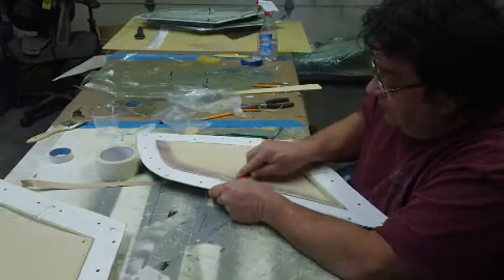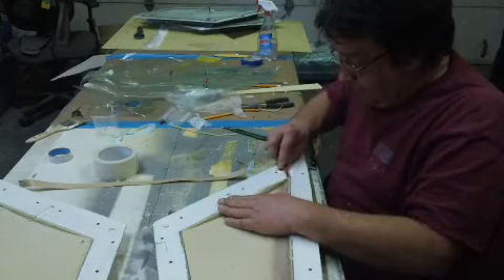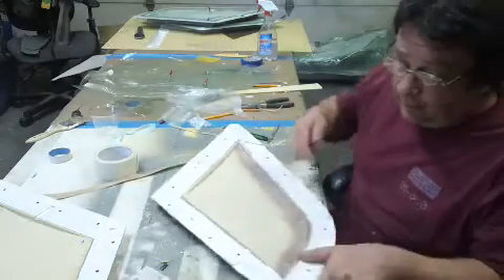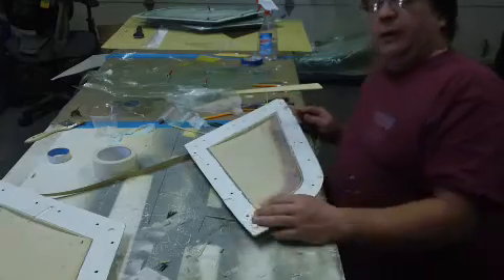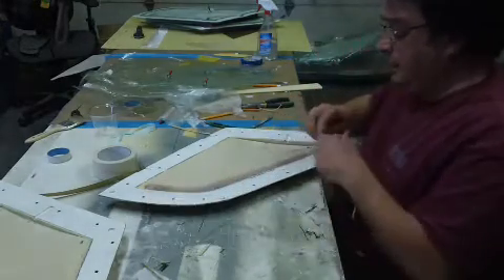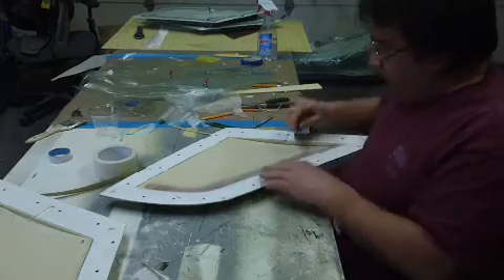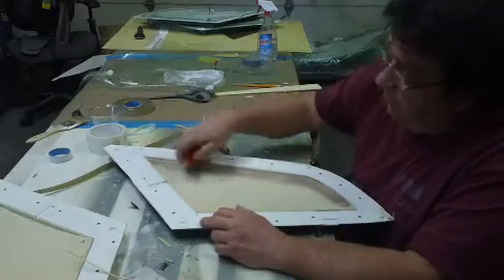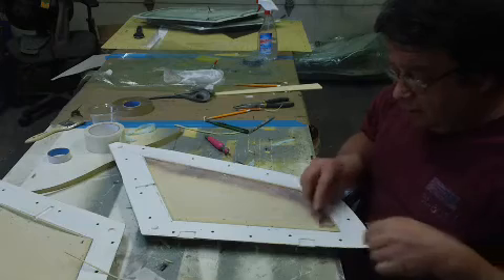2/13/13 1:46 PM